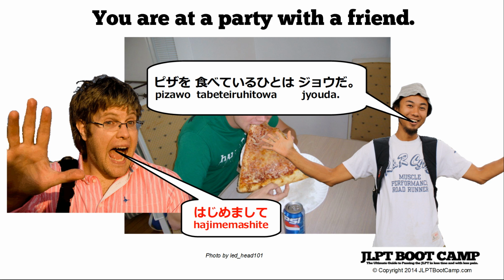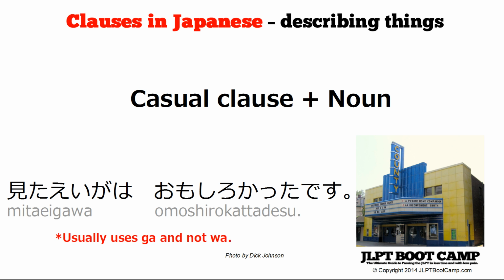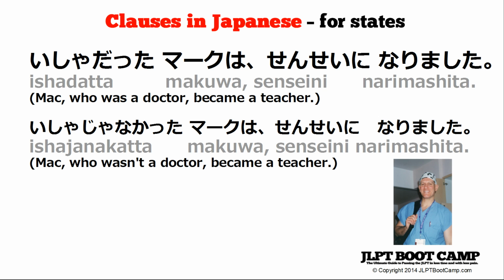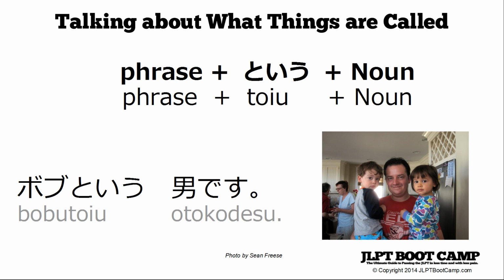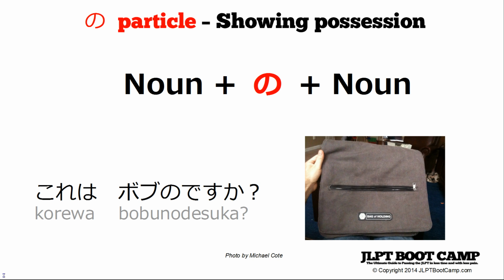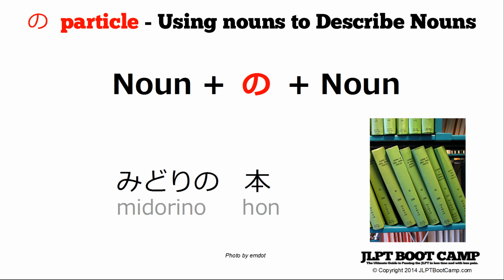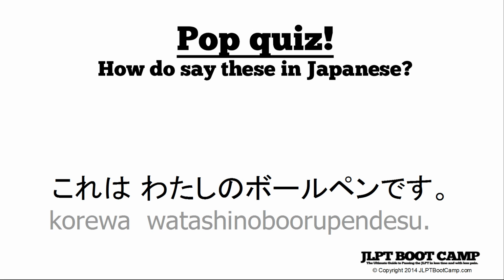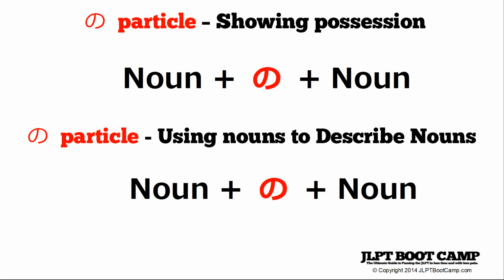JLPT N5 Grammar - clauses, という(toiu), and the の(no) particle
In this N5 Grammar video, I go over how to describe things in more detail in Japanese.  I'll be going over using clauses in Japanese, as well as という(toiu), and the two uses of the の(no) particle.  Can you make a relative clause in Japanese?  What tense do you use? Watch the video to learn more and start practicing this grammar today.